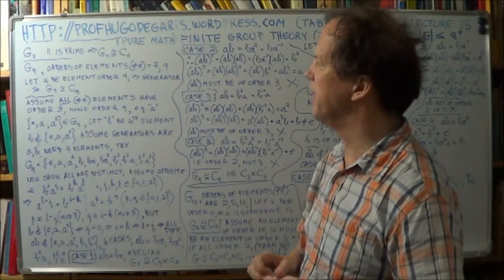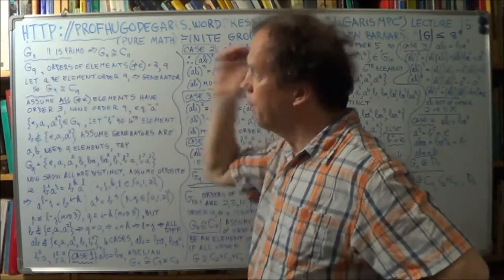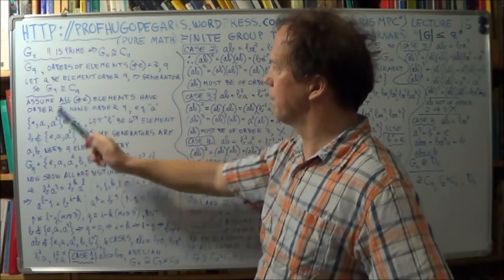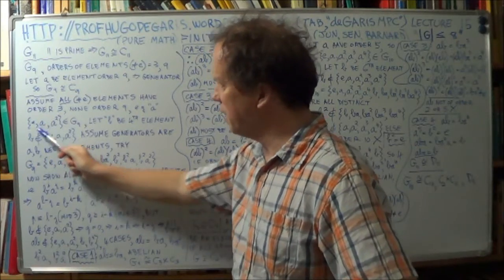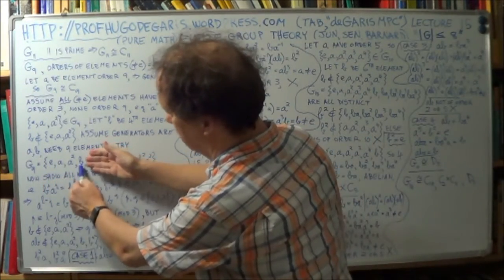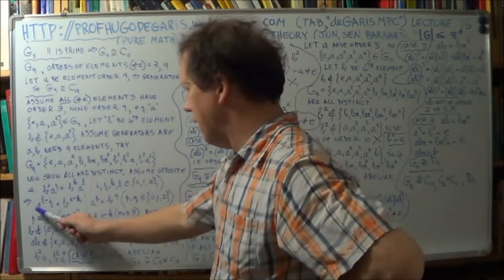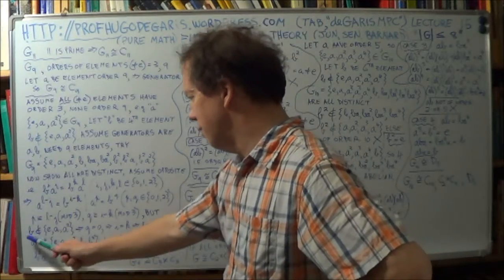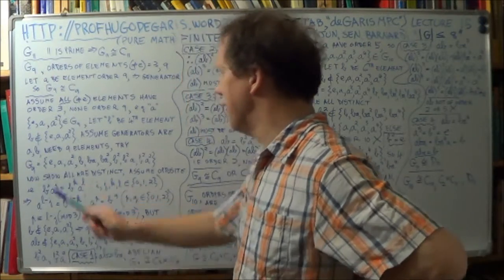deGarisMPC FiniteGrps15c2 1of4 Jun,Sen,Barnard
Finite Group Theory (Jun, Sen, Barnard) Lecture 15c ("GrpsToOrder8"), Part 1 of 4